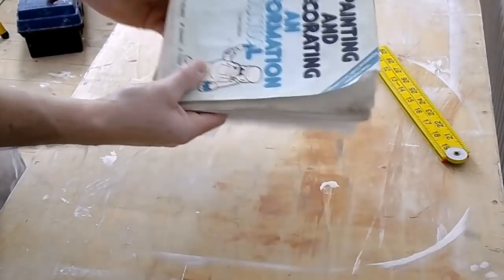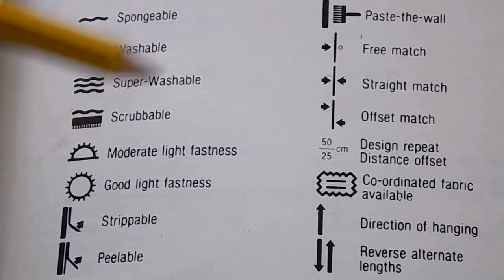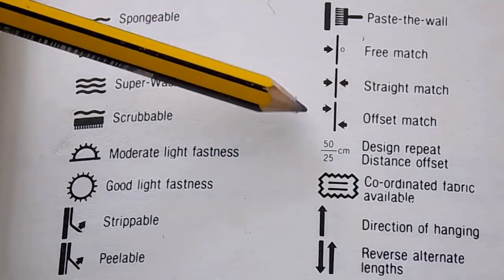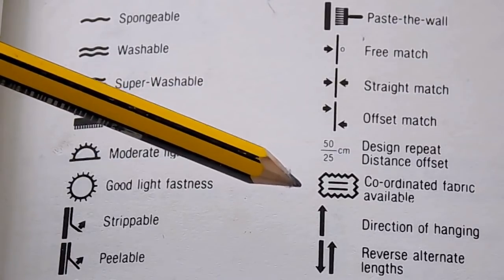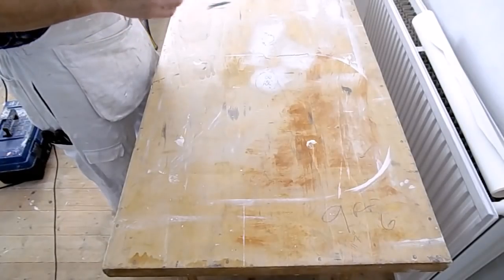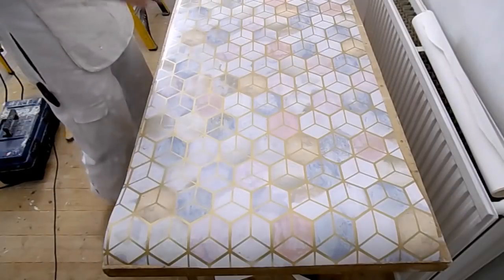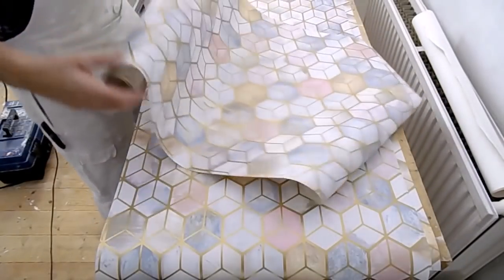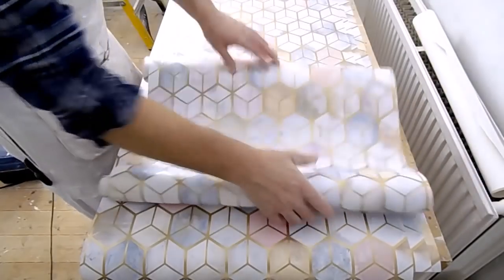Wallpaper Symbols Explained